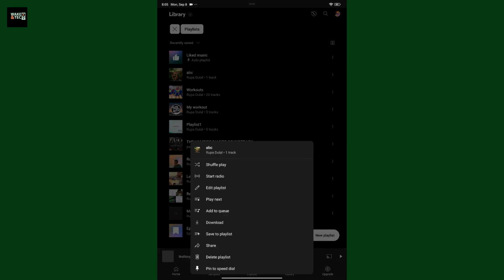How to Delete a Playlist on YouTube Music (2025 Guide) | Step-by-Step Tutorial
Welcome to our 2025 guide on managing your YouTube Music playlists! In this tutorial, we’ll walk you through the process of deleting a playlist on YouTube Music, whether you're using Android.